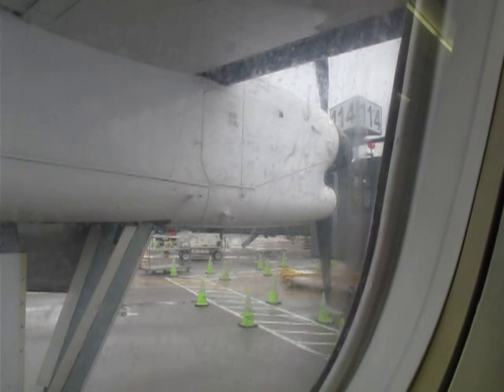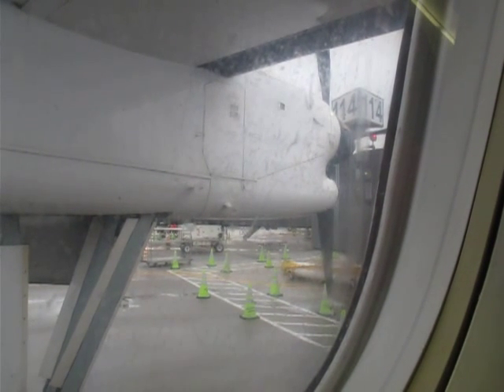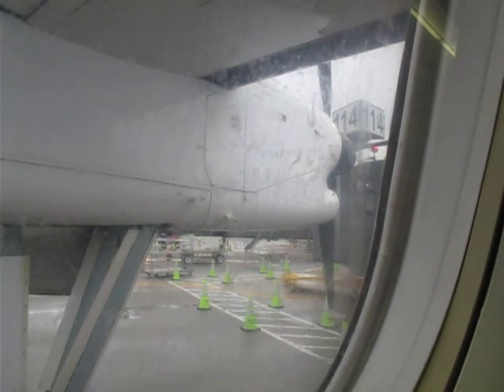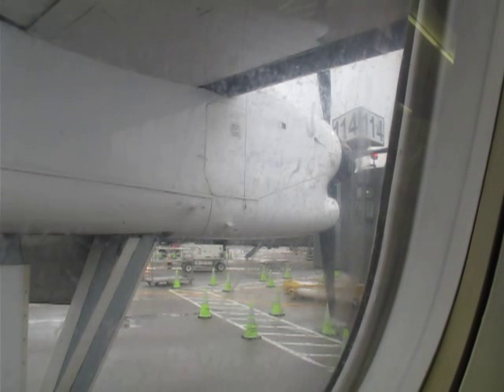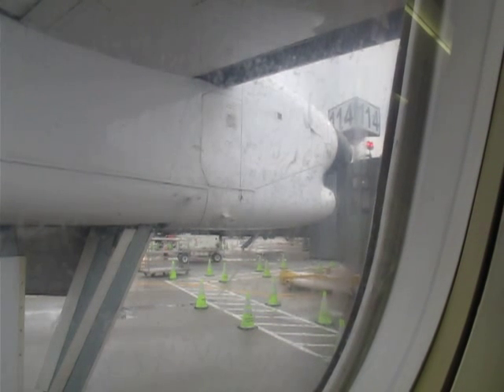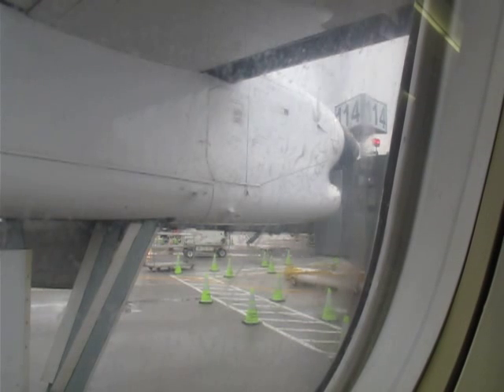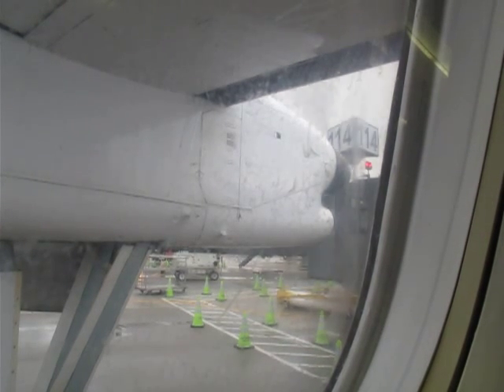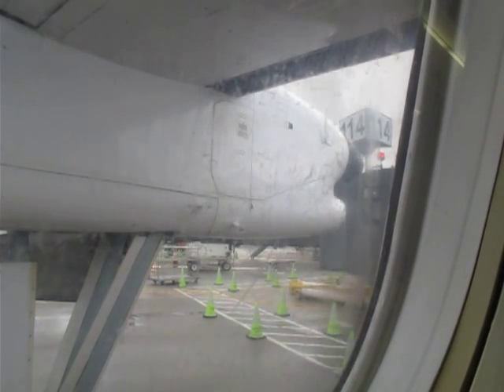螺旋槳引擎發動的一刻！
Engine Start, Turbo-Prop DHC-8-200
Flt CO8803 - EWR [Dated 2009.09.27]
(Copyright of this Video by LAZYDOGHK)